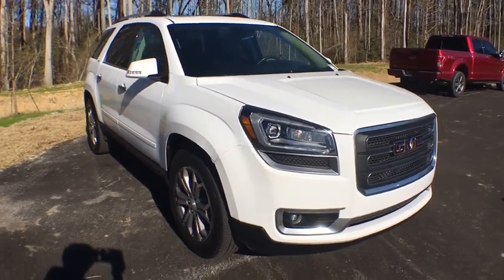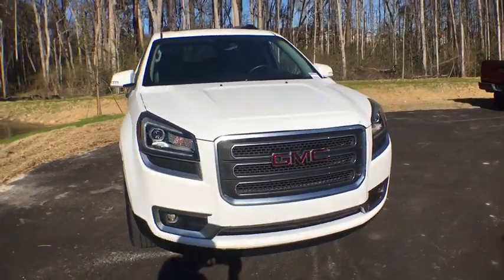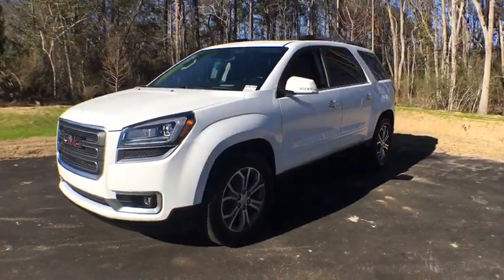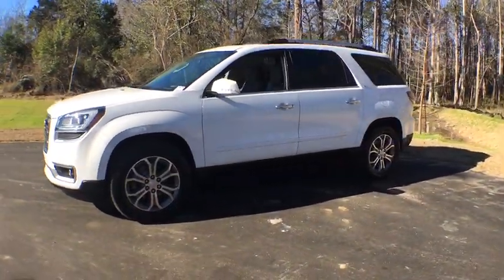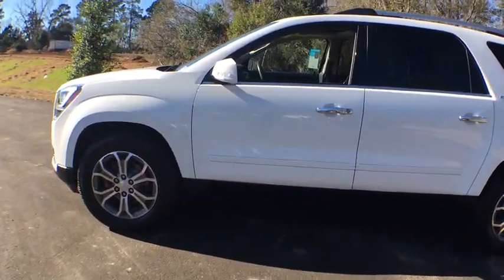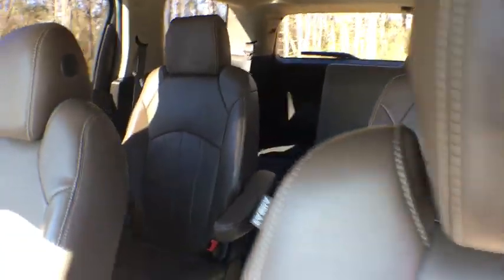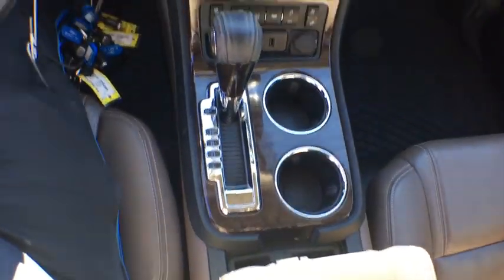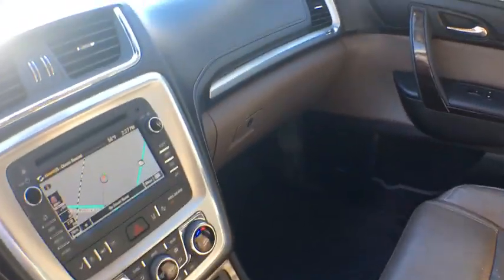2016 GMC Acadia Statesboro, Metter, Augusta, Dublin, Claxton, GA SE80055A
Summit White U 2016 GMC Acadia available in Statesboro, Georgia at J.C. Lewis Ford Statesboro. Servicing the Metter, Augusta, Dublin, Claxton, GA area.

One-Owner**  Clean CARFAX.  Local Trade*  brSPECIAL FEATURES:  Navigation.  Rear Vision Camera.  Reverse Sensing System.  Blind Spot Info System.  Bose Premium Speaker System.  Power Liftgate.  Remote Start.  Heated Leather Steering Wheel.  Heated Seats.  brRecent Arrival!